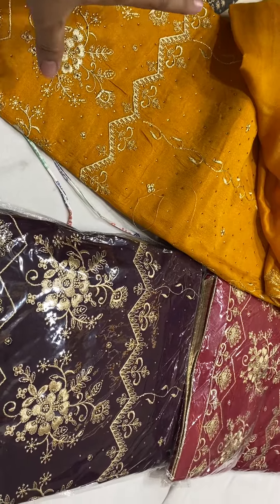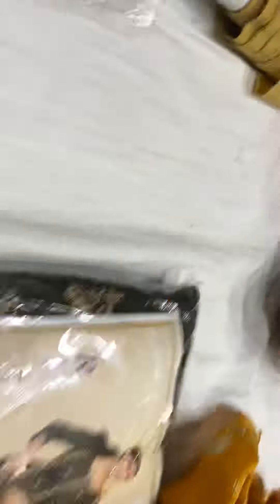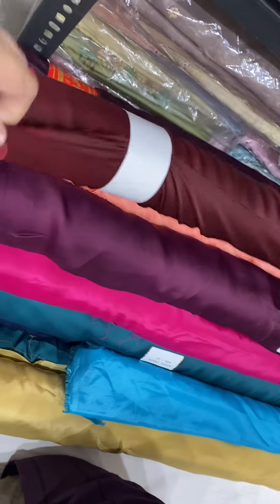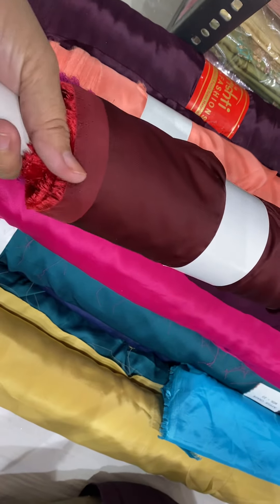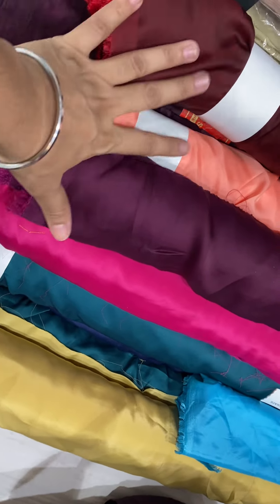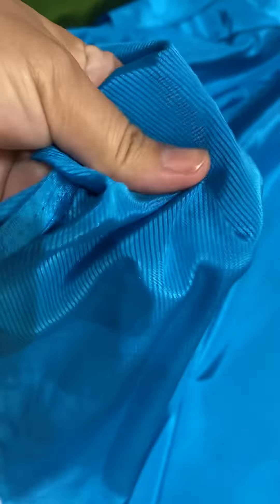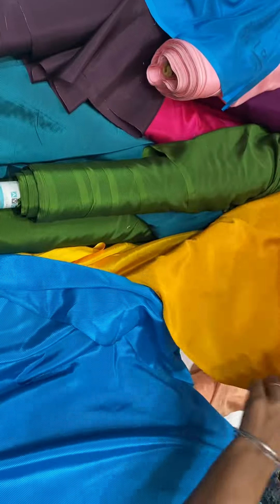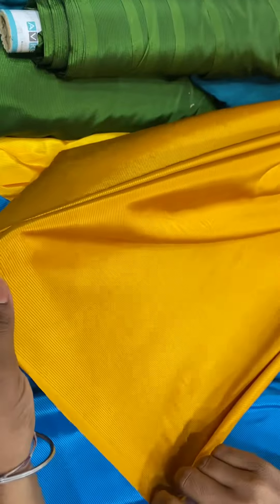Sale sale sale 7-9-2024 nu 9am to Sam 5pm tk